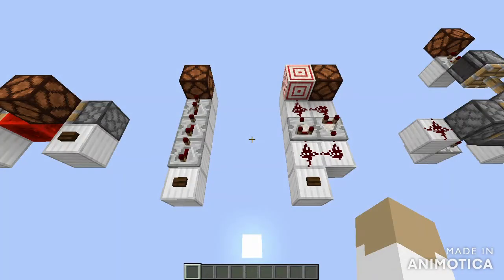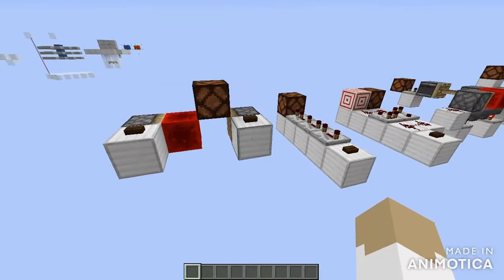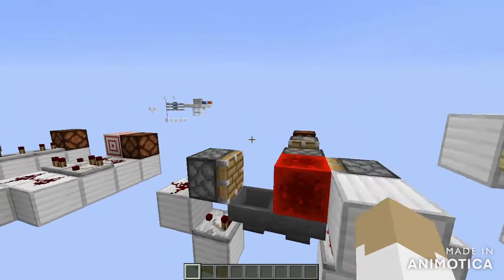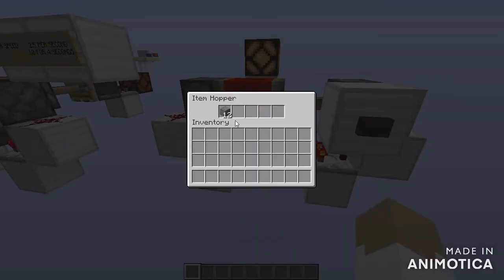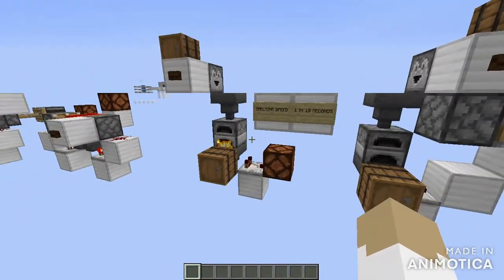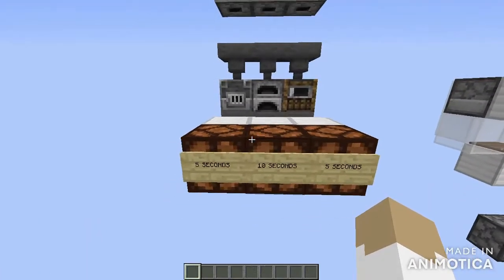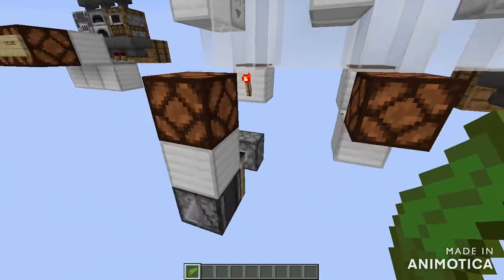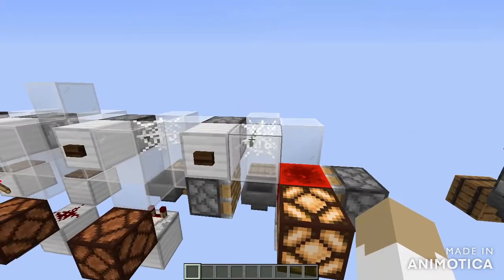Longer Delays and Pulse Extenders - Weird Redstone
Showing some really useful circuits for longer delays and pulse extenders which can be used for timing TNT or keeping doors open for a certain period of time.
All the designs give the same delay every time they are used as they are not based on random ticks.